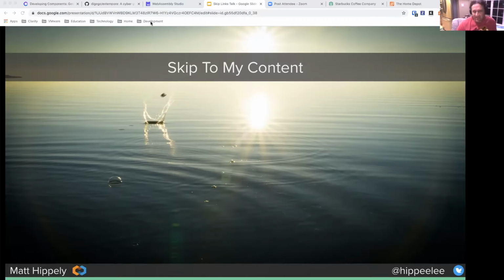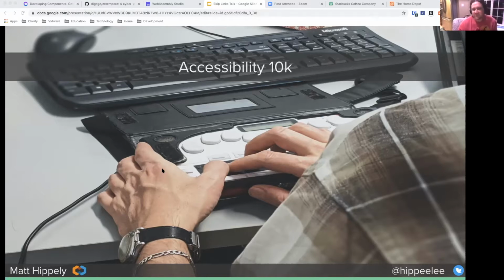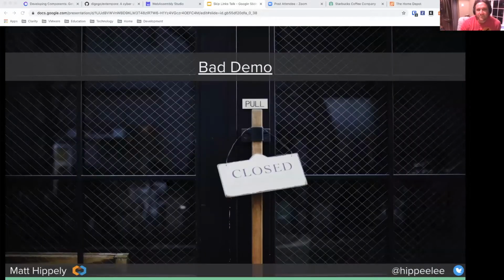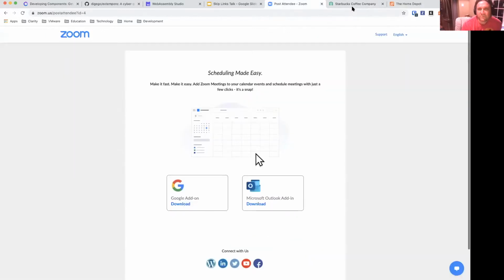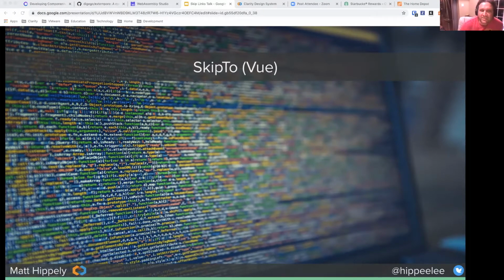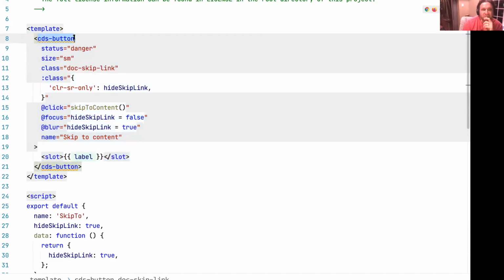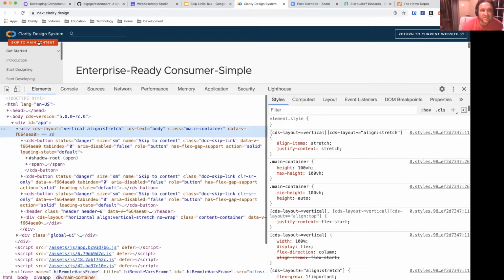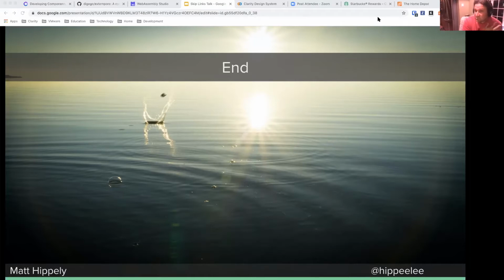Skip To My Content Accessible Content for Assistive Technologies ft Matt Hippely VMWare | HackBuddy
Making high quality, accessible web applications is becoming more and more important to web applications. The laws, regulations and standards are affecting how businesses develop and improve digital experiences for all users. Sighted mouse users of web applications take the ability to quickly narrow in and focus on content. But users of assistive technologies like a screen reader need a different pathway.

Join Matt for an overview of what the skip link is and the problem it solves to make high quality digital experiences for users who use assistive technologies like the screen reader.

He will demonstrate a real world working example using a Vue component that implements the required behavior.
Matt Hippely is a UI Engineer at VMware, Inc. He works on the Angular Components for the Clarity Design System, for VMware Design. He is passionate about all things tech and enjoys engaging with other engineers to discuss and debate languages, tooling, architecture and beer. He is the organizer of the Westlake Village JavaScript Meetup to provide a JavaScript focused group in the Conejo Valley.